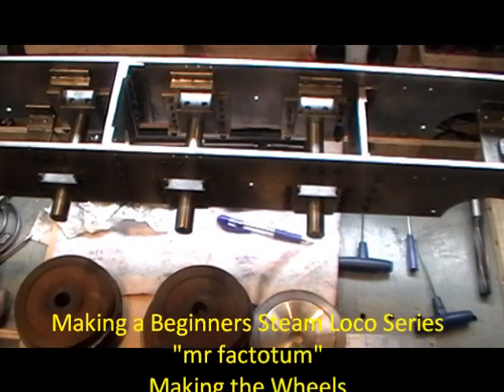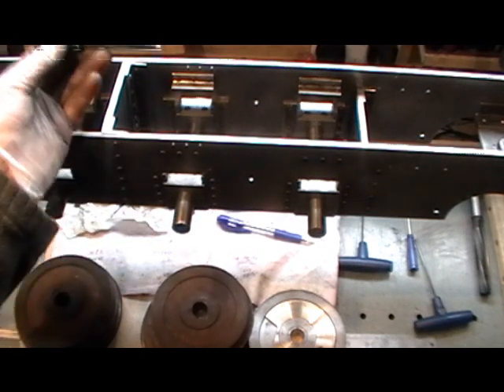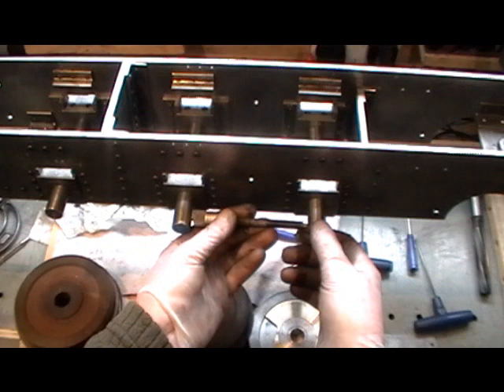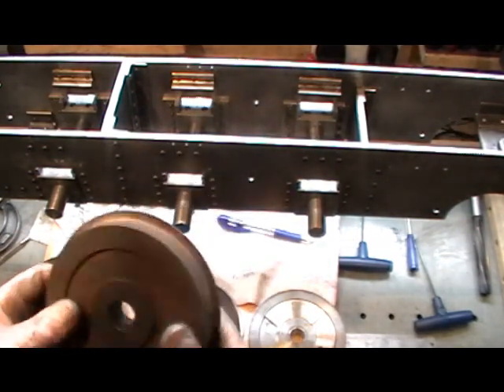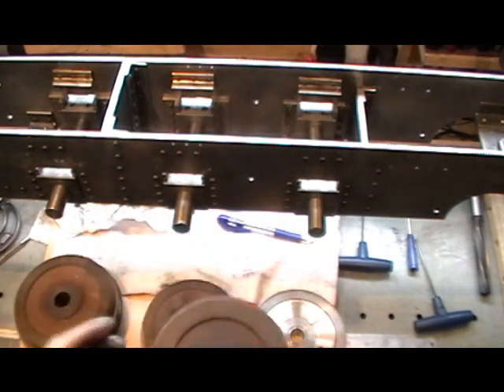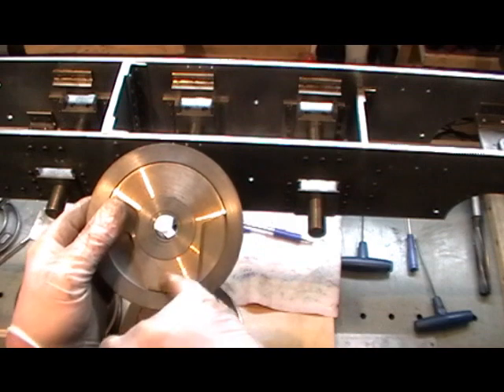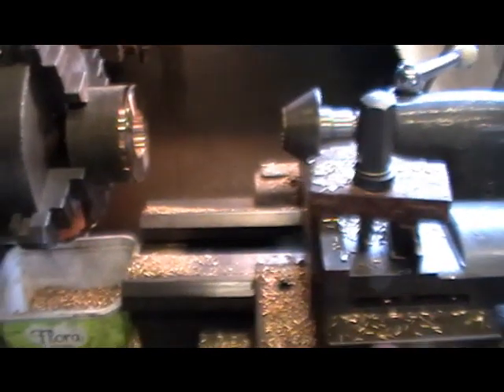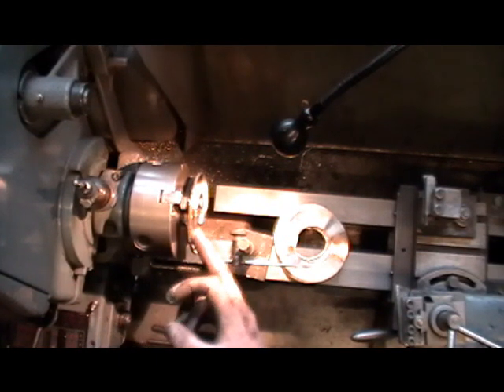Making a Beginners Steam Loco (Wheels part 1 Incl. imitation cast inset) "mr factotum")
Wheels Part 1 - Continuation of making my beginners steam loco, from a beginners perspective. here showing making the wheels from old reclaimed cast iron driving truck wheels and making imitation  inserts to give the effect of cast wheels, re bushing the bores and axles